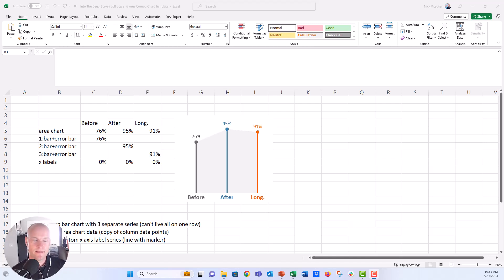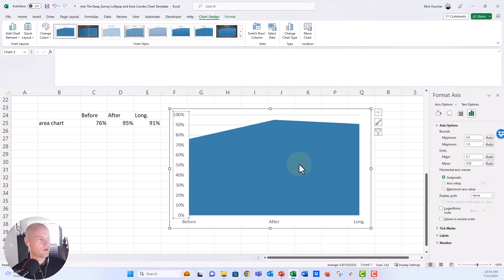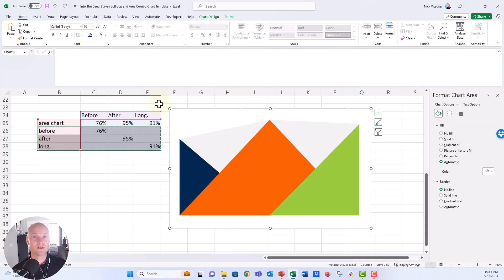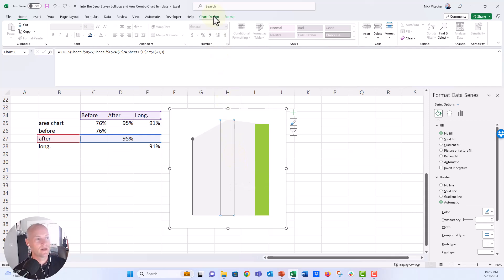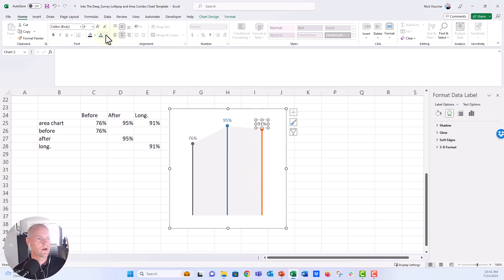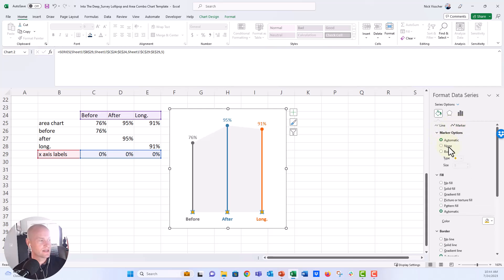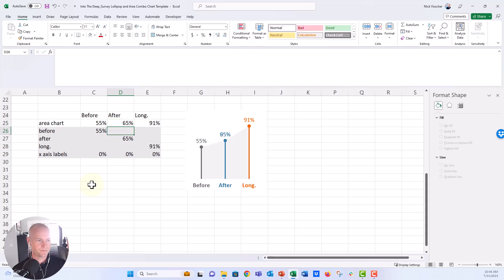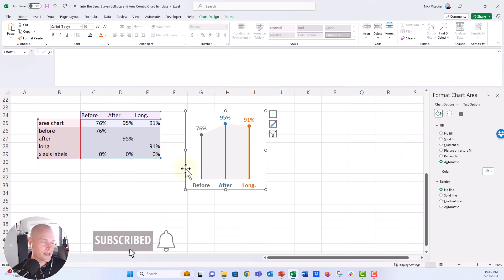How to Make a Lollilpop + Filled Area Chart in Excel! 🔥[PPT TRICKS!]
In this step-by-step tutorial you'll learn how to make a stylized combination chart to show change in 3 points in time made from combining 3 different charts native to Excel: The Column Chart (we'll turn into Lollipops), an Area Chart, and a Line + Marker chart. Watch along till the end where I share a time saving tip for copying and pasting one chart into PowerPoint to create several tiny versions for different data points (like survey items) in a small multples. layout.

⌚ TIMESTAMPS
00:00 Ahoy!
01:56 Make the Area Chart Base
04:21 Add Lollipop Chart to the Foreground
10:52 Add Custom X-Axis Labels with a Line Chart
13:43 Update Chart Size Dimensions
15:48 Copy Chart from Excel to PowerPoint
17:17 Copy, Paste, and Edit Chart Data in PowerPoint to Create Small Multiples

📣 SHOUTOUTS
Inspired by slope charts made by Ryan Soares over at Tableau Public